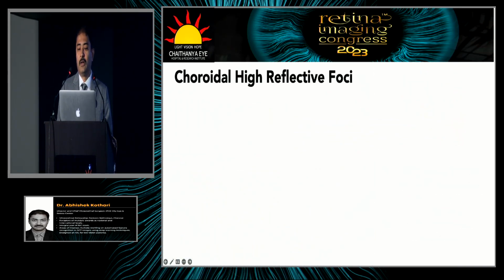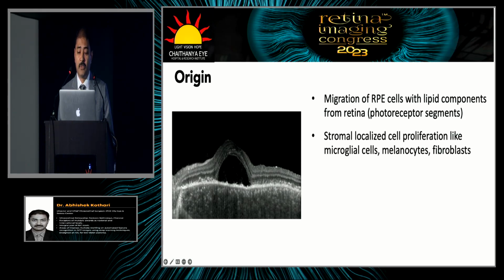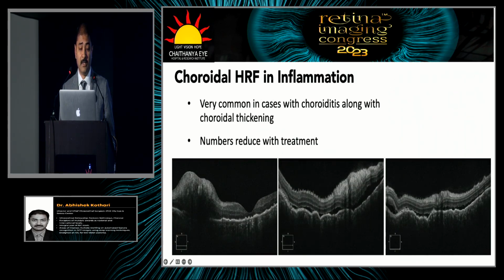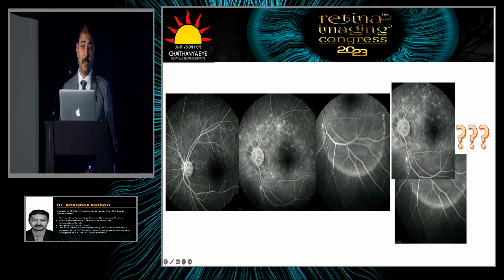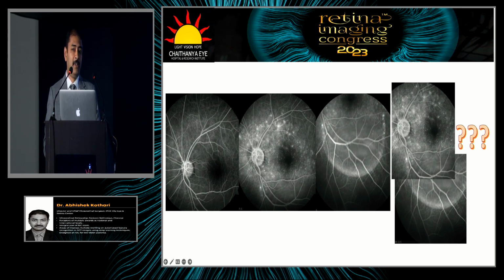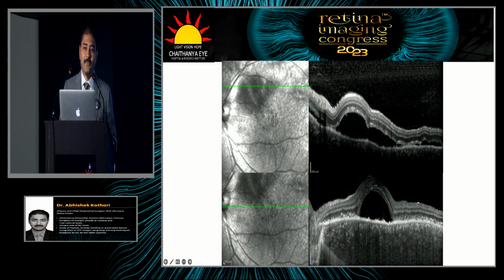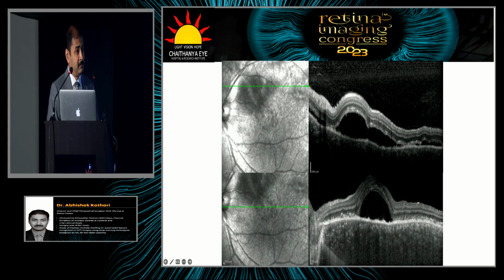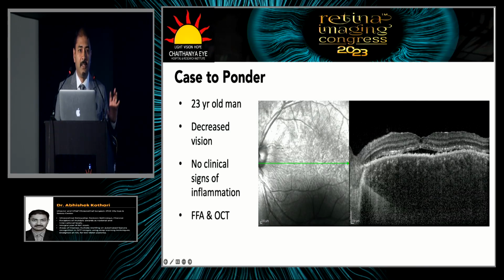Talk by Dr Abhishek R Kothari on Choroidal HRF-CSC or Choroidal Inflammation or Both | RIC 2023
Talk by Dr Abhishek R Kothari on Choroidal HRF-CSC or Choroidal Inflammation or Both

Doctor's Profile:
Dr Abhishek R Kothari
MS,FRCS,FACS,FICO,FMRF
Senior Consultant
Vitreoretinal Surgery
Pink City Eye & Retina Center ,Jaipur,India